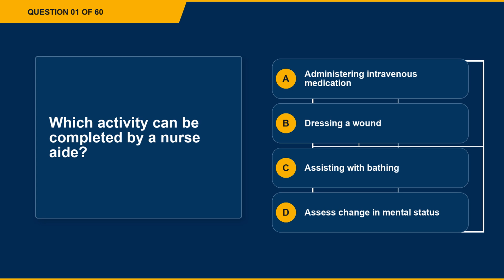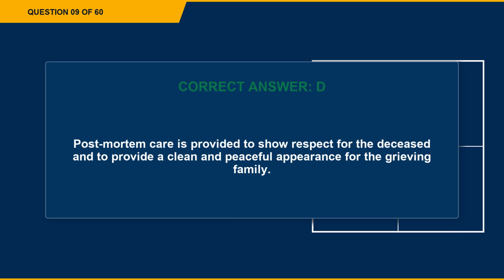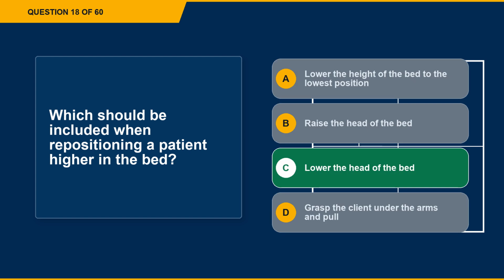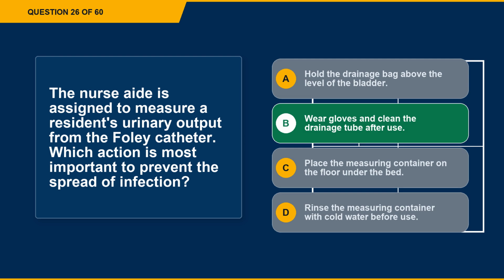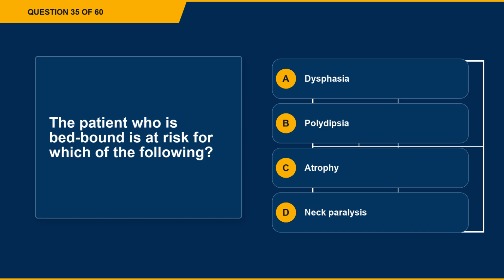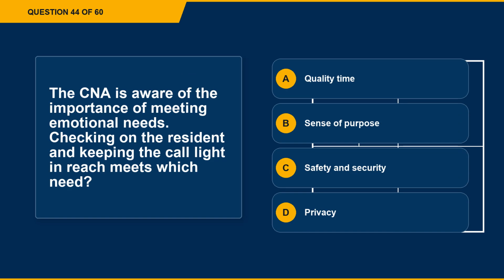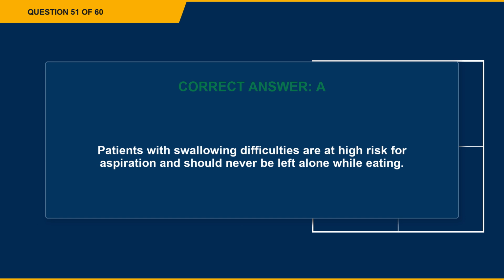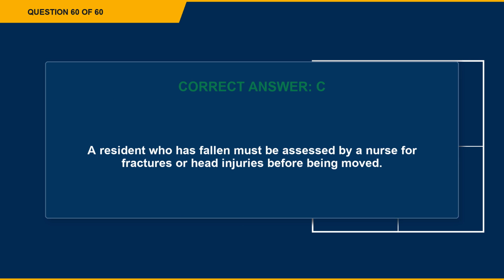Aprueba El Examen De Práctica CNA 2026 En Español Con Estas Preguntas Y Respuestas Fundamentales Hoy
Prepararse para la certificación médica puede parecer un desafío gigantesco si no sabes por dónde empezar, pero te aseguro que aprobar tu prueba es un paso totalmente posible si tienes los recursos correctos a la mano hoy. En este video te guiamos a través del examen de práctica CNA 2026 en español preguntas y respuestas para que domines los temas. Queremos que sientas la confianza total cuando te sientes a realizar la evaluación oficial este año, y por eso hemos recopilado las consultas más frecuentes que siempre suelen aparecer. Mira el video completo para absorber cada detalle vital de las explicaciones visuales ya preparadas.

Si encuentras útil esta valiosa información, asegúrate de darle me gusta al video, suscribirte a nuestro canal y guardar este contenido en tus listas de reproducción para que puedas volver a repasarlo antes del gran día.  Deja un comentario abajo si tienes alguna duda específica sobre el contenido que hemos mostrado o sobre cualquier otro aspecto de tu proceso de certificación médica. Tu participación nos ayuda a crear más y mejor contenido adaptado a tus necesidades diarias.

A lo largo del desarrollo de esta lección, notarás que cada pantalla incluye texto grande y claro para facilitar la lectura tanto en dispositivos móviles como en computadoras de escritorio. Podrás escuchar la pronunciación correcta de los términos clínicos gracias a nuestra narración profesional de alta calidad. El examen de práctica CNA 2026 en español preguntas y respuestas cubre secciones fundamentales como el control de infecciones, los derechos de los residentes, habilidades de comunicación efectiva y el cuidado personal básico. Dominar estas áreas te abrirá las puertas hacia múltiples oportunidades de trabajo en el campo de la salud este año. Comprender la teoría es tan crucial como las habilidades prácticas, y aquí combinamos ambos elementos. Comparte esta transmisión con tus compañeros de clase para que todos puedan beneficiarse de este repaso intensivo y gratuito. Hemos estructurado el ritmo de las diapositivas para que tengas tiempo suficiente de pensar tu respuesta antes de revelarla.

Nuestro objetivo siempre ha sido simplificar tu rutina de estudio eliminando todo el estrés innecesario que acompaña la preparación. Al observar los gráficos mostrados durante el avance de los minutos, asimilarás rápidamente qué acciones son correctas frente a distintos escenarios clínicos habituales. La práctica constante utilizando este examen de práctica CNA 2026 en español preguntas y respuestas marca la gran diferencia entre dudar en tu examen y responder con firmeza absoluta.

Te recomendamos encarecidamente que tomes notas escritas detalladas de aquellas interrogantes que te resulten más complicadas de resolver en el primer intento. Muchas de estas situaciones simuladas reflejan directamente las exigencias reales que enfrentan los asistentes de enfermería todos los días. Recuerda que siempre ofrecemos apoyo adicional continuo mediante nuestra plataforma digital. Sigue practicando fuerte, mantén una mentalidad positiva, y pronto lograrás alcanzar todas tus metas laborales soñadas. Te deseamos muchísimo éxito en tu importante prueba de hoy mismo ya.